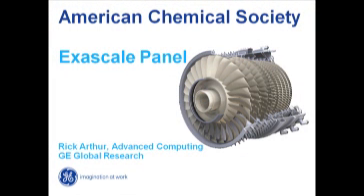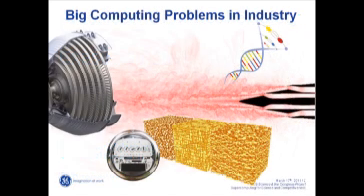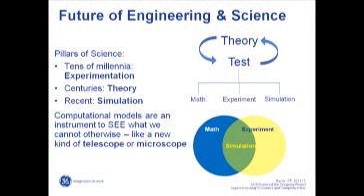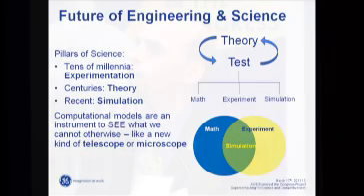The Role of Computational Modeling in Product Development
In this video, GE Research's Richard Arthur presents The Role of Computational Modeling in Product Development. Recorded at the Senate Science & Technology Caucus on March 17, 2011 in Washington, D.C. Full Story